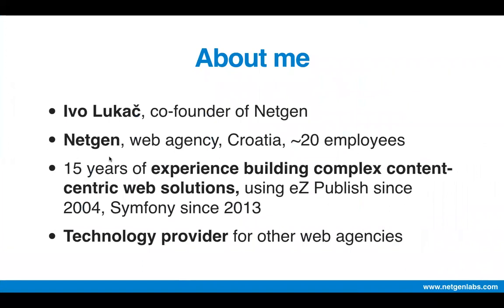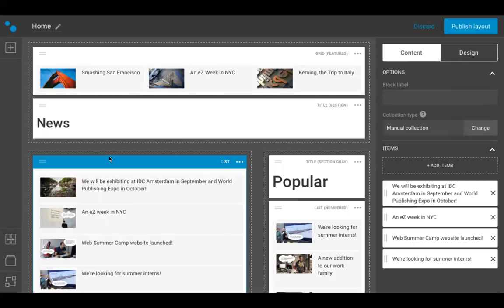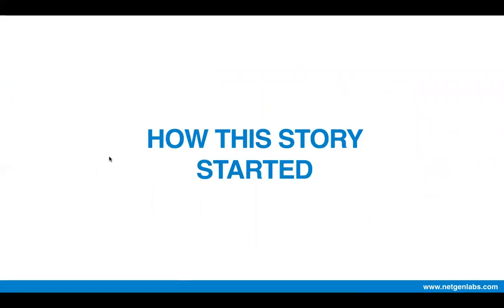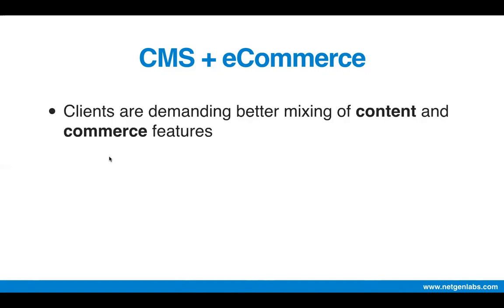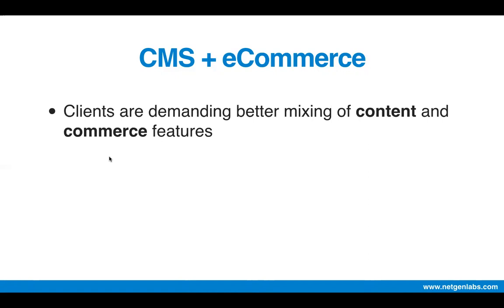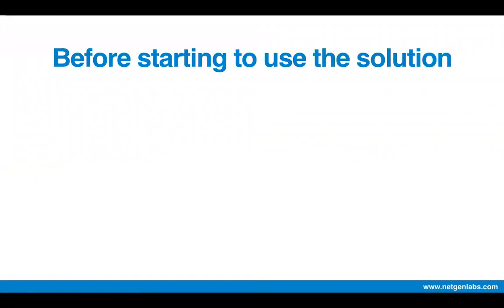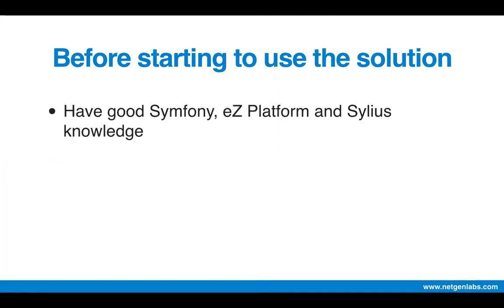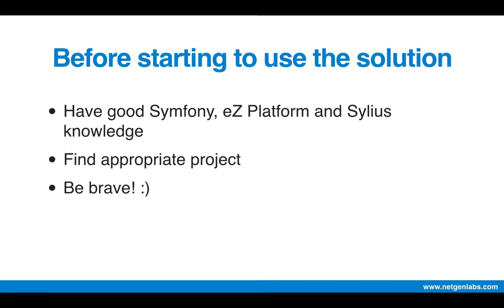eZ Platform and Sylius integration (Netgen Webinar 2018.01)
This is a recorded webinar about the eZ Platform and Sylius integration, based on the same Symfony instance, which offers a powerful combination of content management and e-commerce.